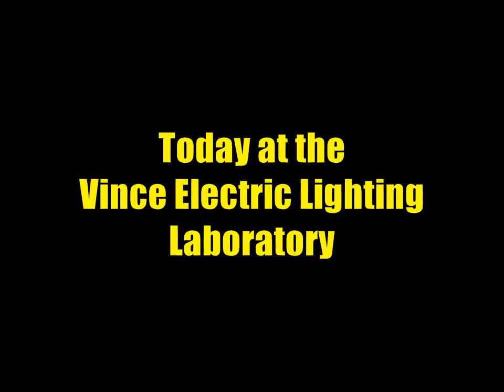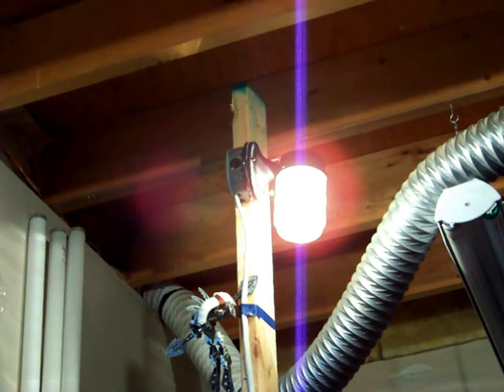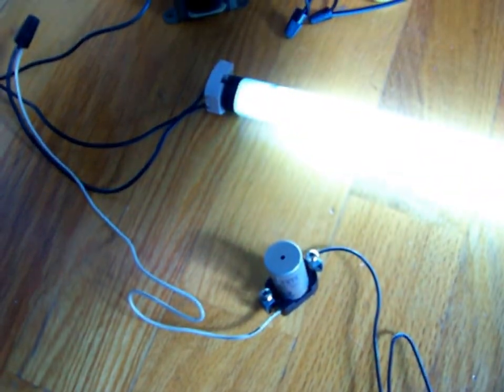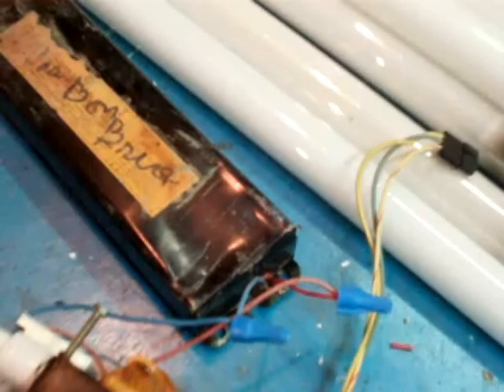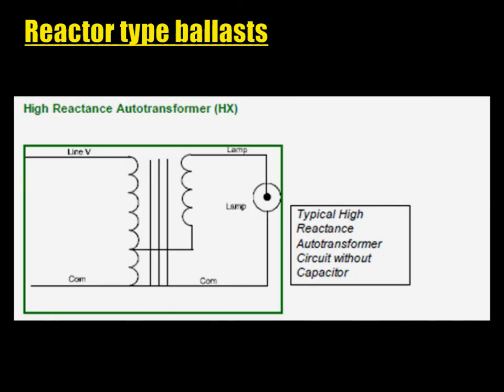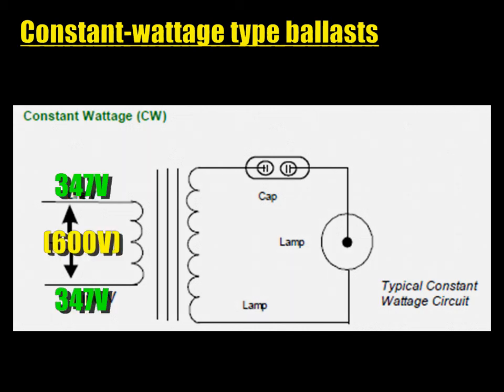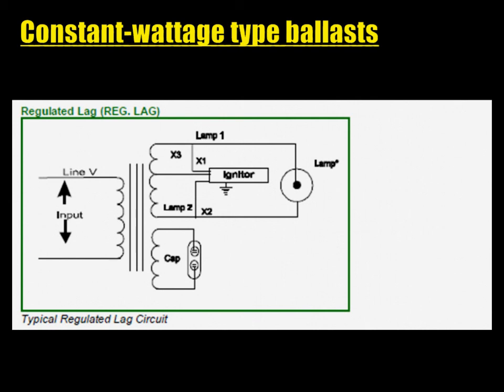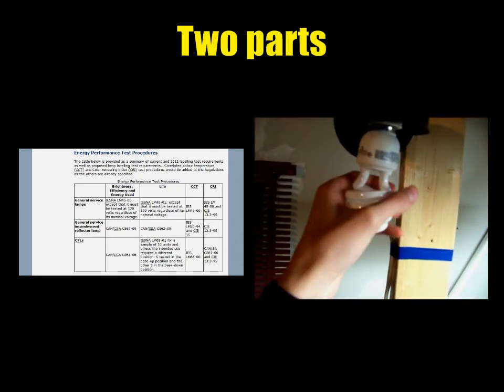Lighting maintenance basics - HID ballasts and HPS lamps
Here's the LONG due 6th and last part of the lighting maintenance series!

This series is now officially completed. There are new projects coming, such as a special mini-series about the end of incandescent lighting. The next long-run series is going to talk about the history of lighting.

With that being said, enjoy!